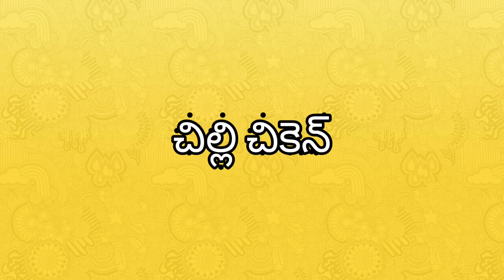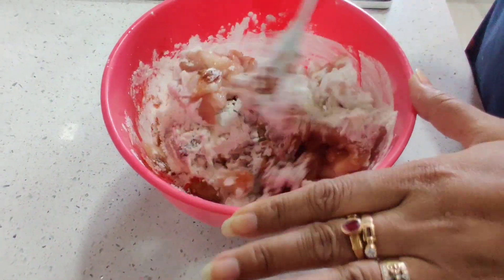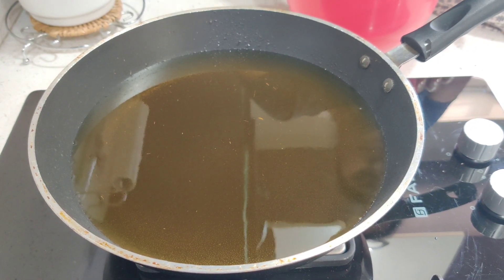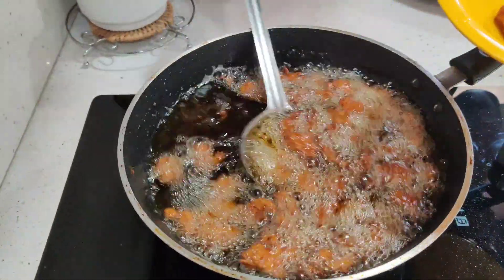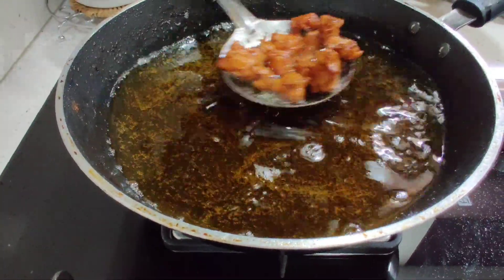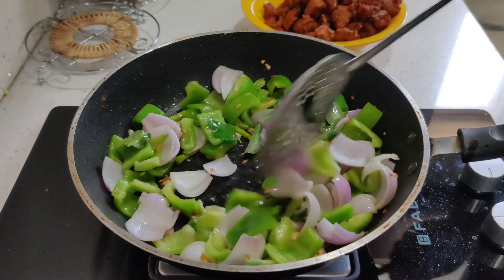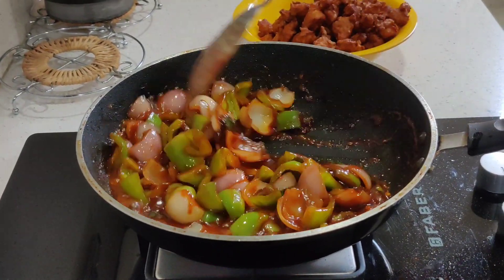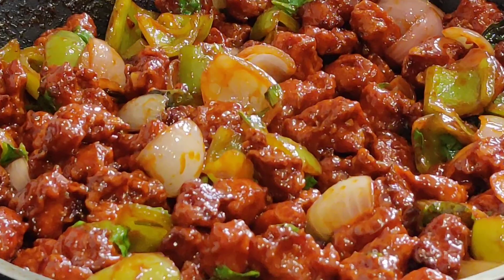Chili Chicken /Restaurant style / చిల్లి చికెన్ రెస్టారెంట్ స్టైల్